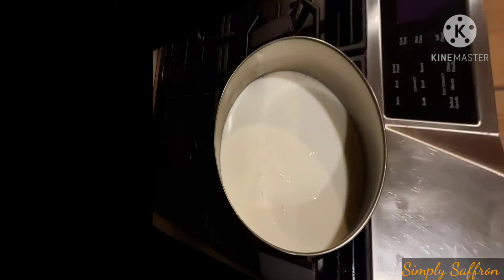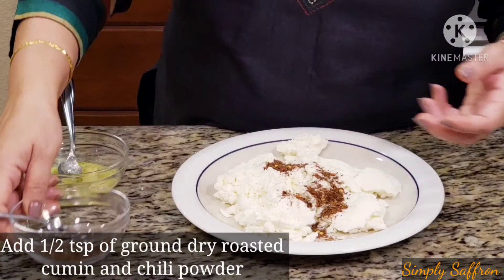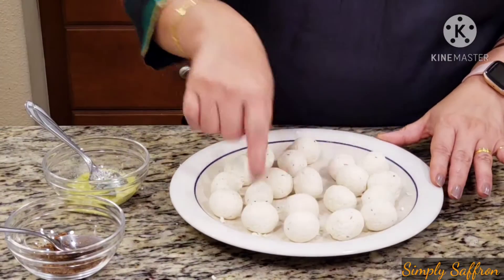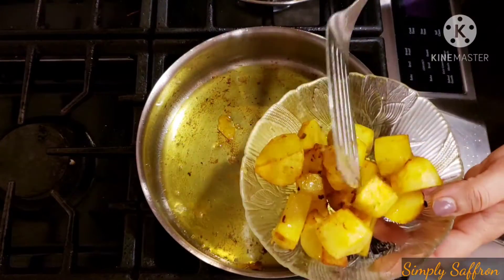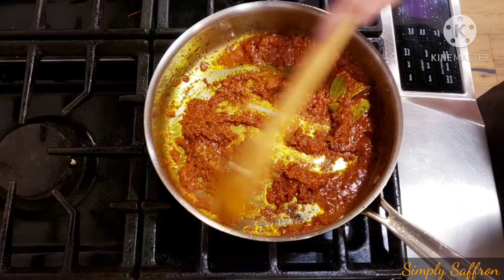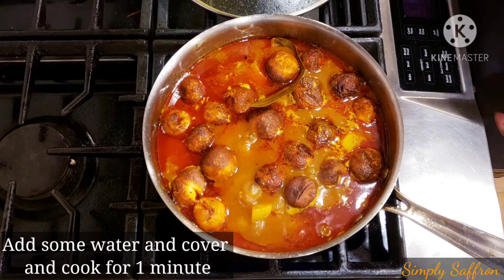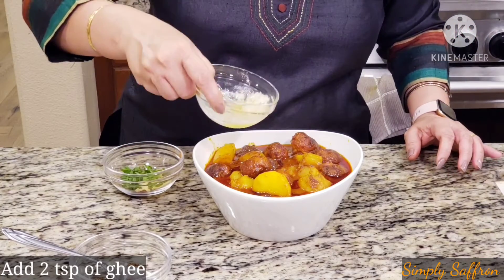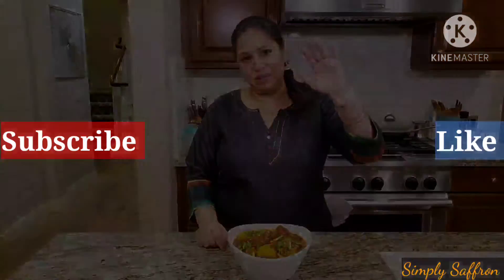CHAANAR DALNA OR PANEER KOFTA CURRY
INGREDIENTS FOR THE PANEER OR CHEESE:

1/2 gallon milk(approx 8 cups)

4tbsp vinegar + 4 tbsp water

INGREDIENTS FOR CURRY:

cooking oil